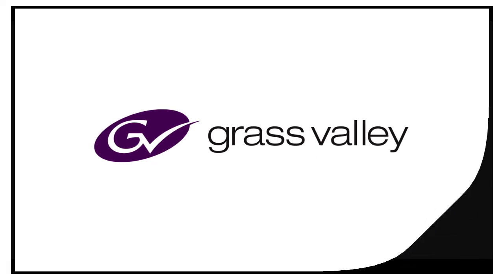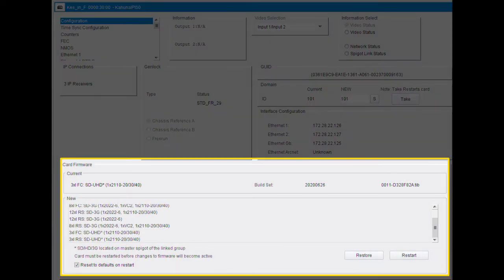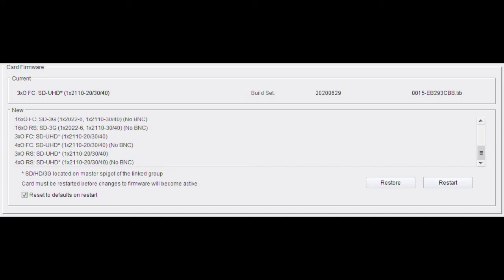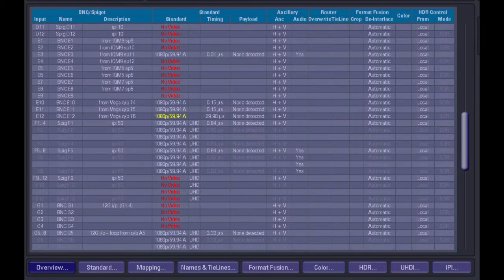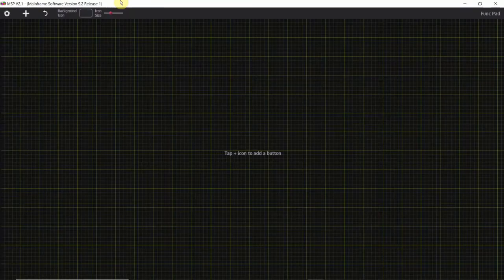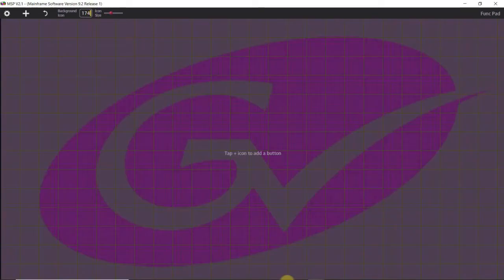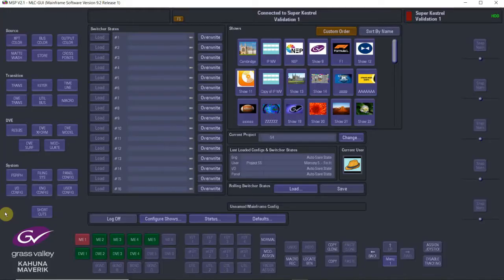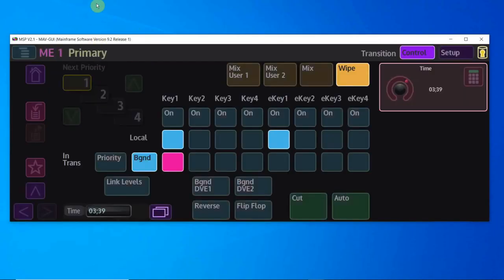Kahuna 9.2 New Features